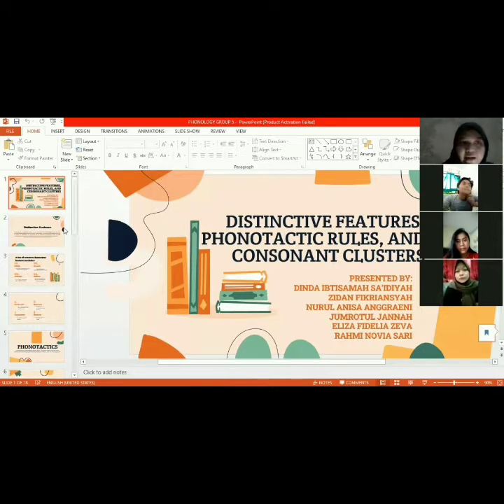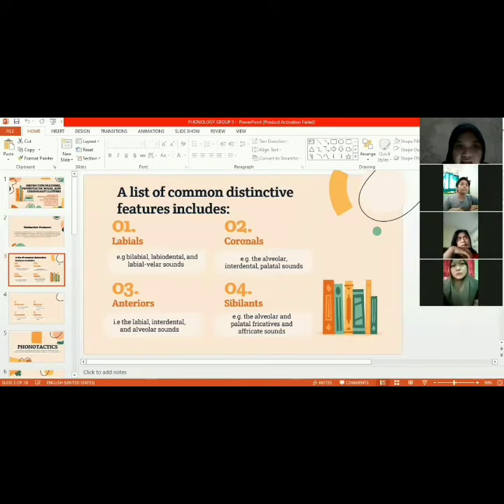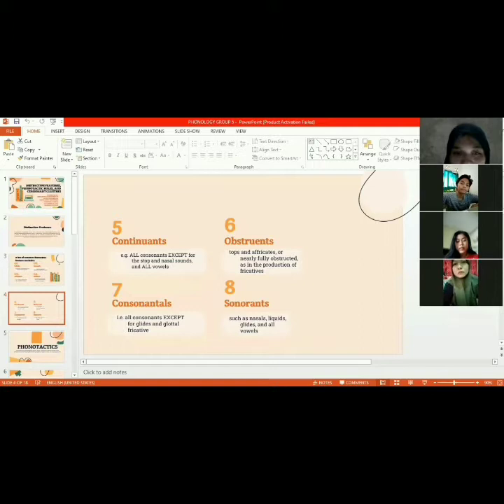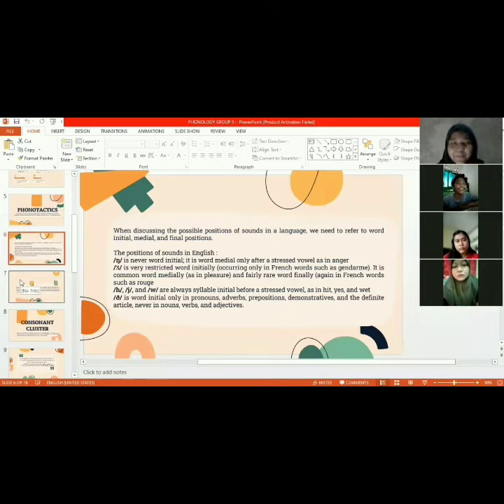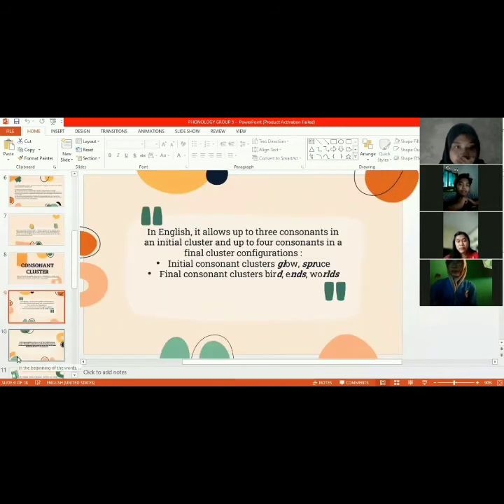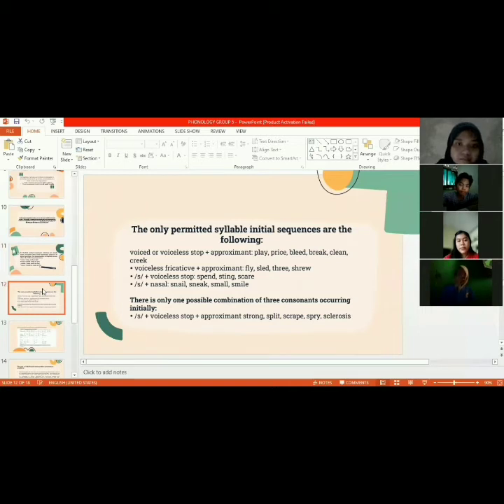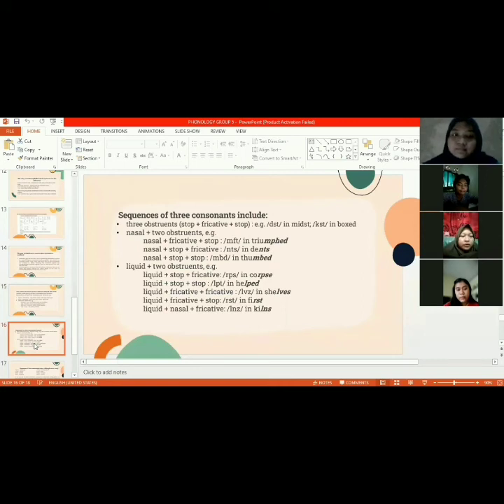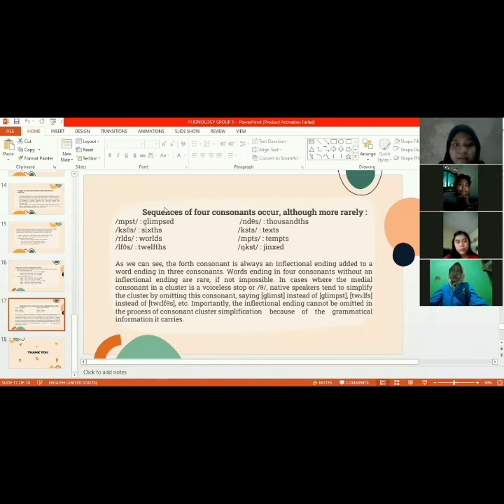Presentation About Distinctive Features, Phonotactic Rules, and Consonant clusters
Virtual Presentation for Phonology Assignment
Presented by group 5
members :
1. Dinda Ibtisamah S
2. Zidan Fikriansyah
3. Nurul Anisa
4. Jumrotul Jannah
5. Rahmi Novia S